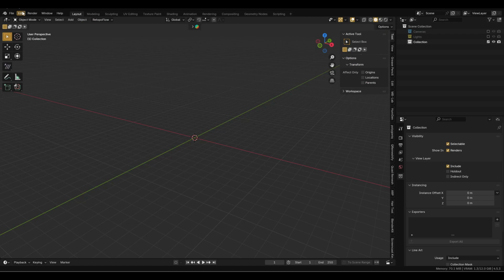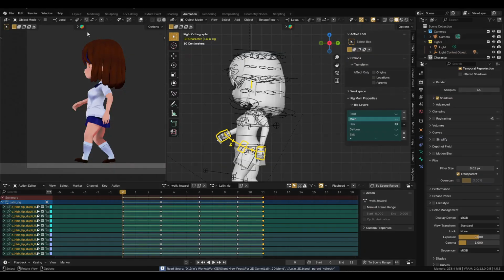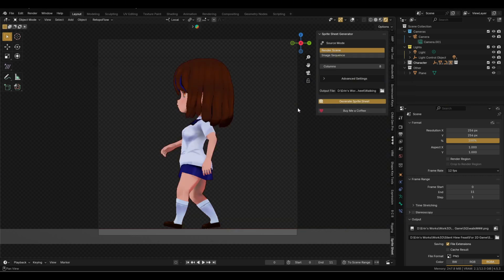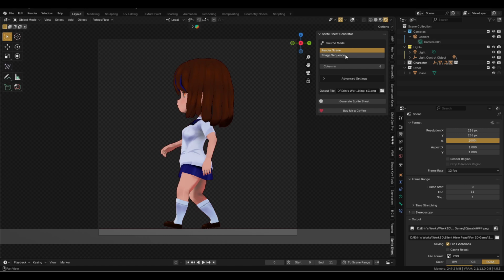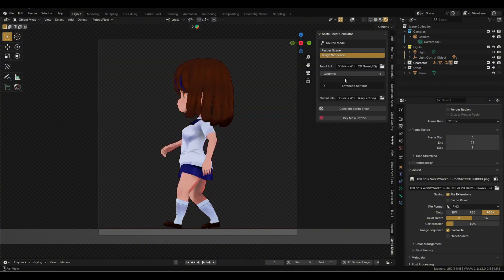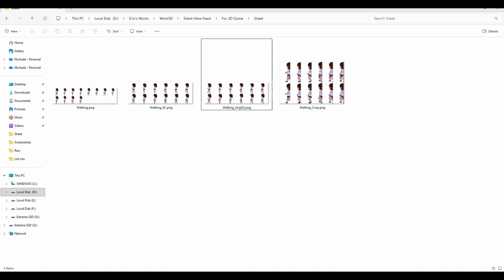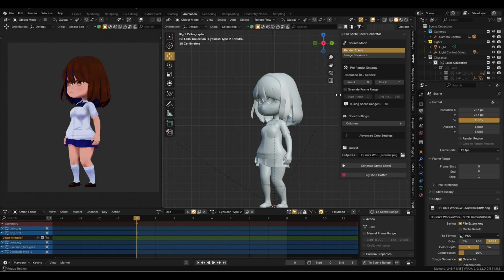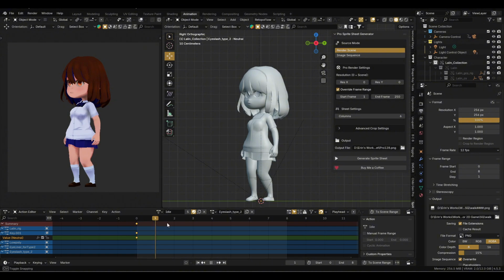One Click Sprite Sheet | Pro Sprite Sheet Generator | Blender Addon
This tool is a must-have for any 2D game developer or animator, designed to completely automate your sprite sheet creation workflow. SSG works in two powerful modes:

1. Render Scene Mode: The ultimate time-saver! Render your animation directly from your scene into a perfectly formatted sprite sheet with a single click. No more intermediate steps.

2. Image Sequence Mode: Already have your animation frames rendered out? Simply point the add-on to your image sequence folder, and it will instantly compile them into a clean sprite sheet for you.

My goal is to help you spend less time on tedious tasks and more time on the creative parts of game development.